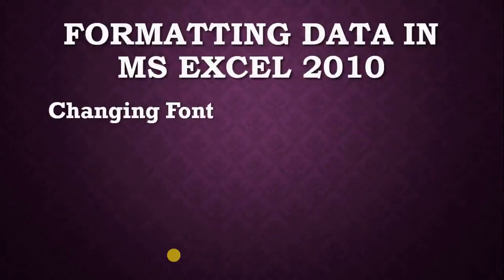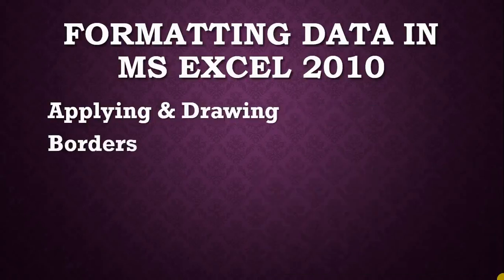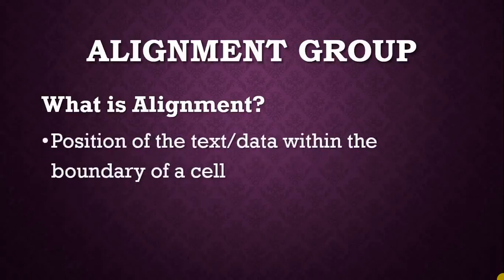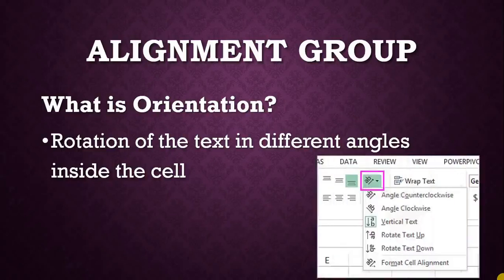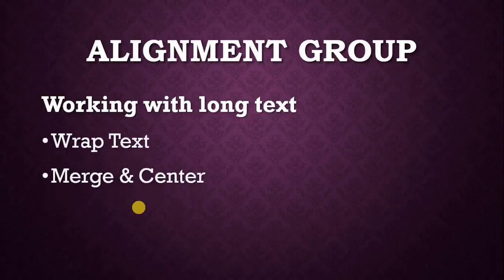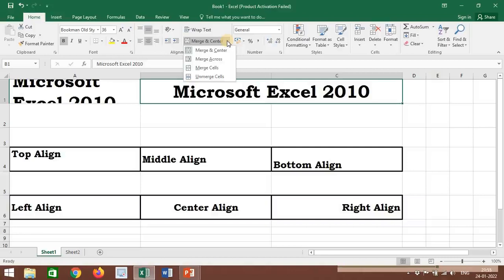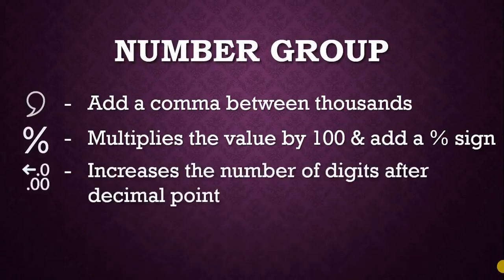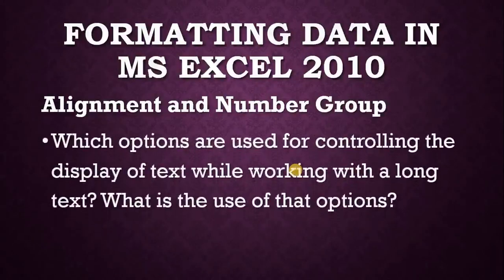G6 Computer L6 Formatting Data in MS Excel 2010 LP2 Alignment and Number Group